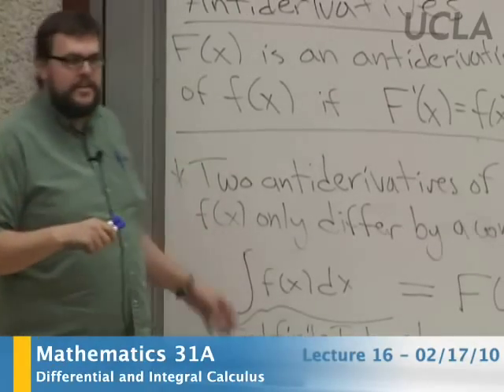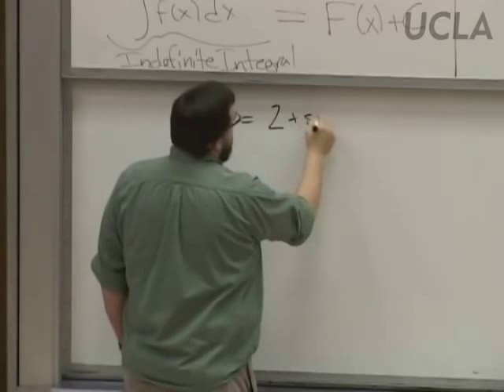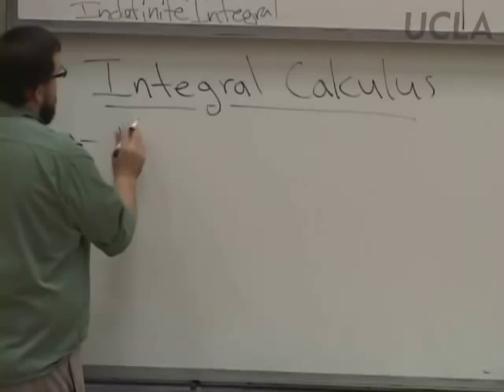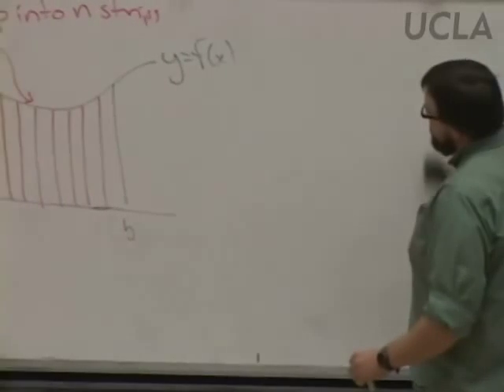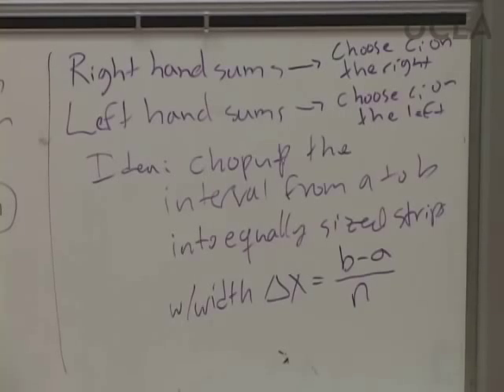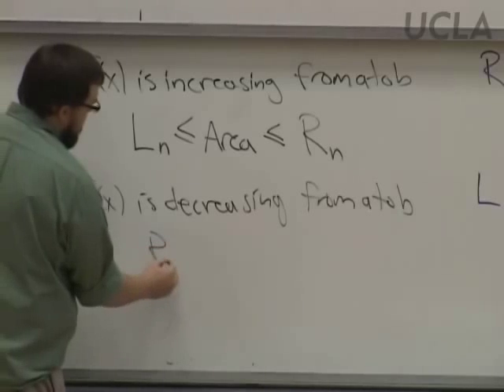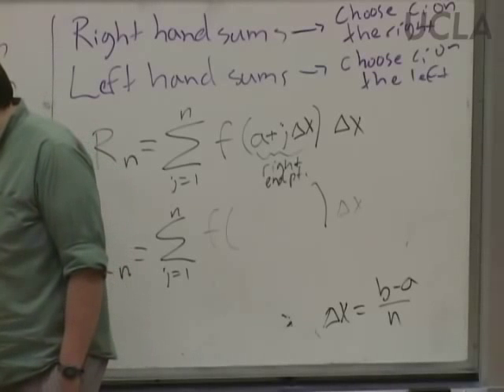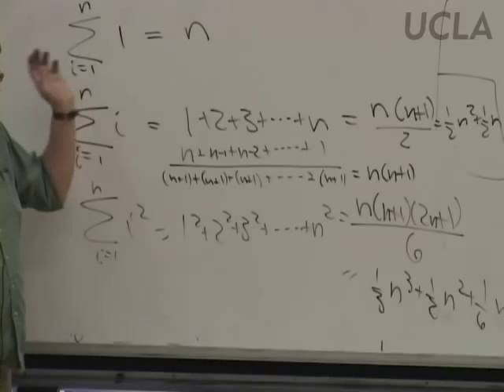Differential & Integral Calculus, Lec 16, Math 31A, UCLA